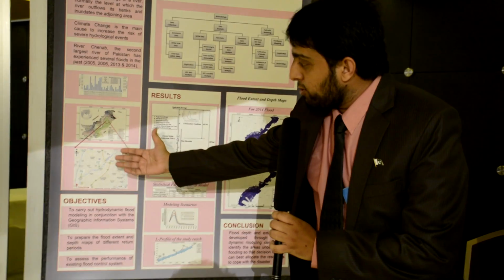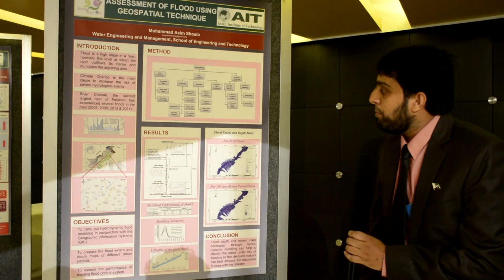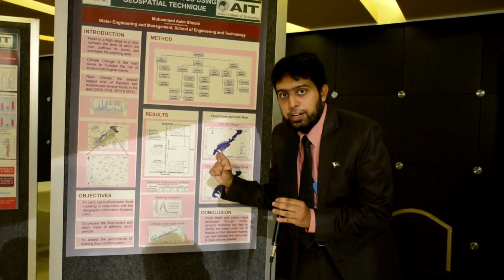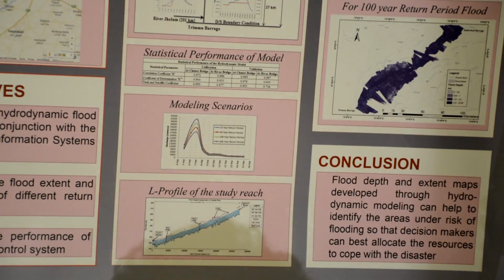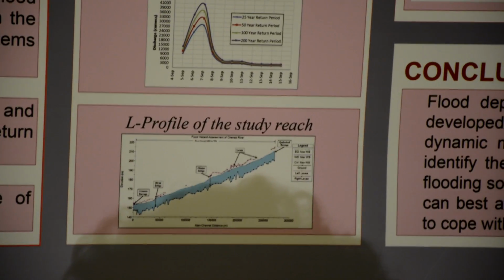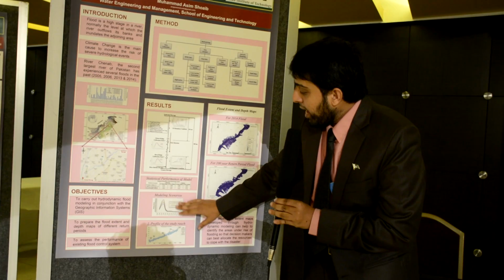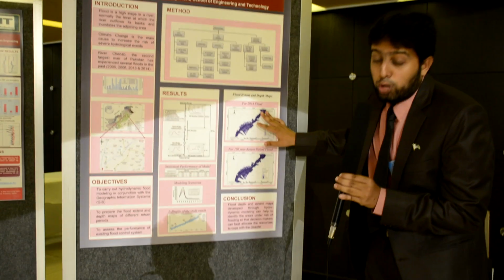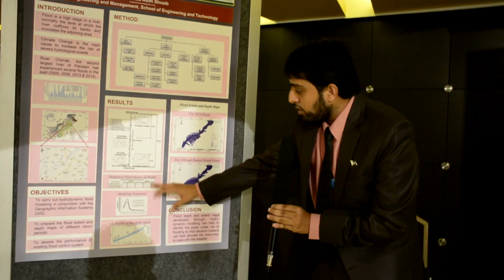Flood Hazard Assessment - Muhammad Asim Shoaib (SET) | Research Exhibition (Jan'16)